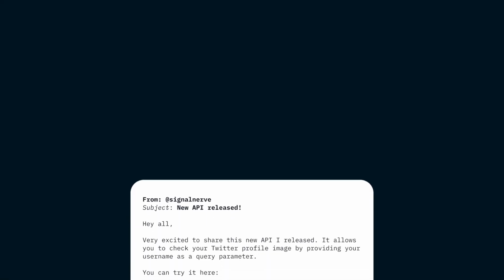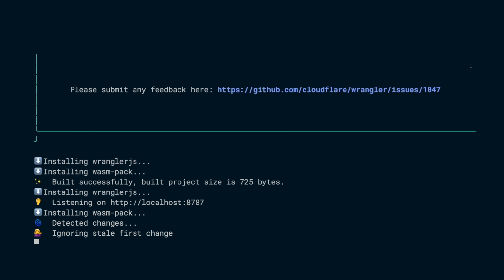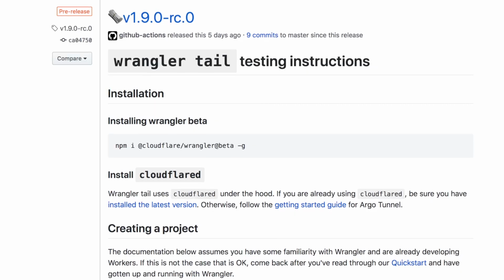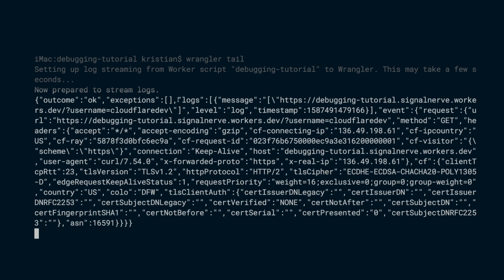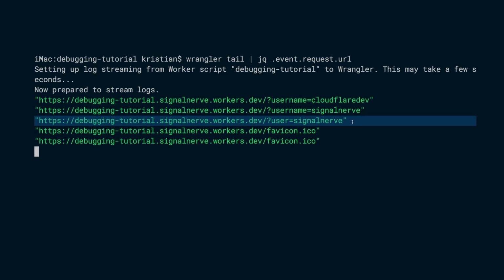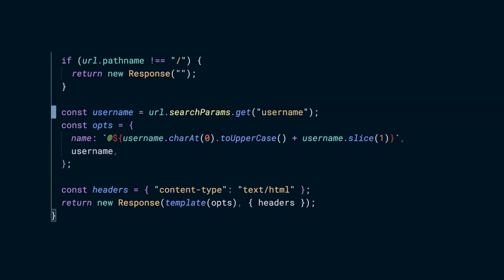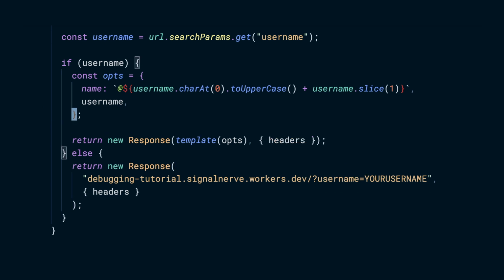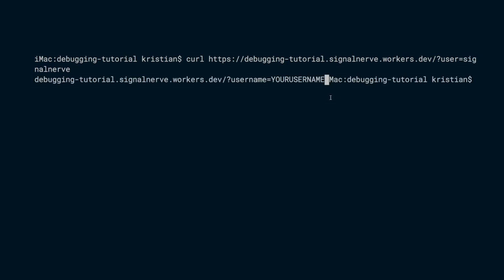Announcing new tools to debug your Cloudflare Workers applications (WALKTHROUGH)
With the addition of `wrangler dev` and `wrangler tail` in recent versions of Wrangler, the Workers command-line tool, developers now have a ton of tooling to debug and inspect their applications.

In this video, Workers developer advocate Kristian Freeman walks through how to use `wrangler dev` and `wrangler tail` to debug an issue in a deployed application.

Learn more about how to use these new commands in the Workers documentation

Read more about the newest release of Wrangler, and how to install it, on GitHub

Cloudflare Workers lets developers deploy serverless code to data centers across 194 cities in 90 countries to give it exceptional performance and reliability.

Workers Sites lets developers build fast websites by seamlessly deploying static assets alongside your applications, APIs, and serverless functions.